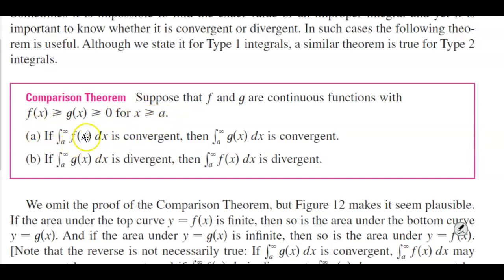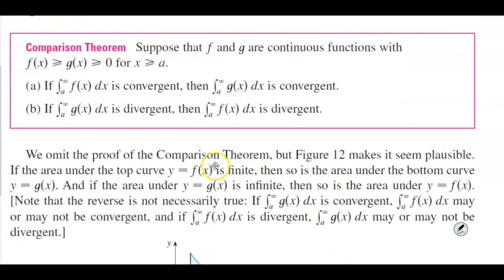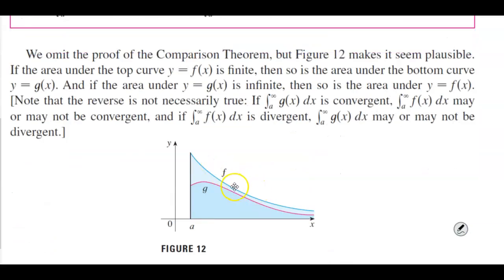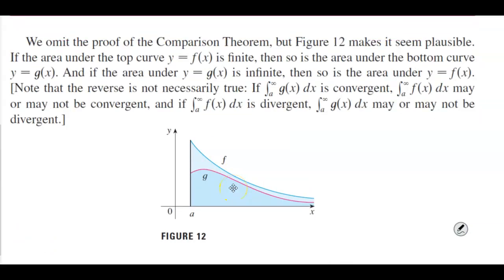5.10 A Comparison Test for Improper Integrals